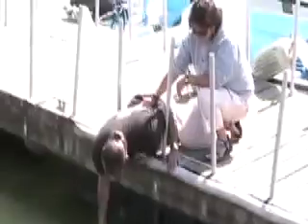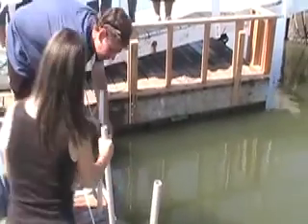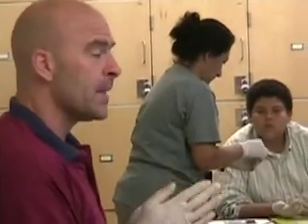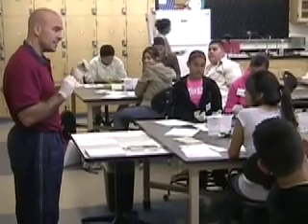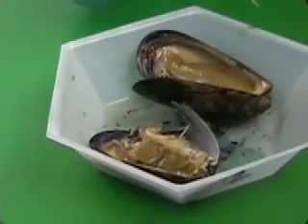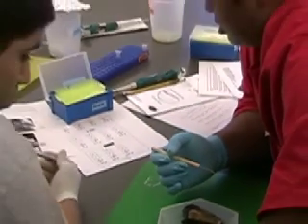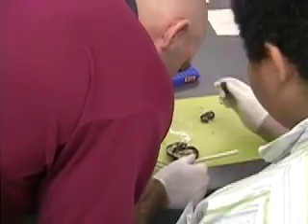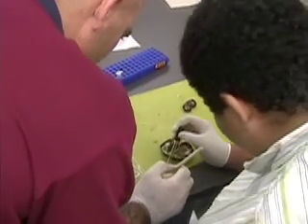Mussel Collection and DNA Extraction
Short video fromMarine Biotechnology and Bioinformatics for Teachers (MBBT Workshop)showing mussel collection and dissection for DNA isolation.